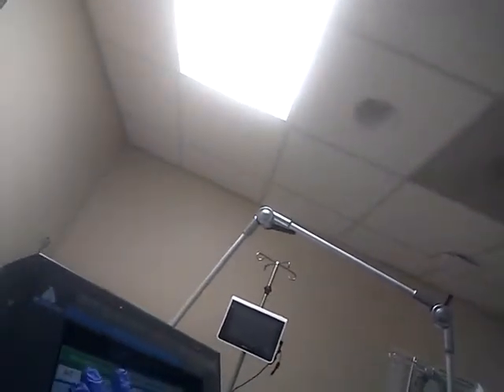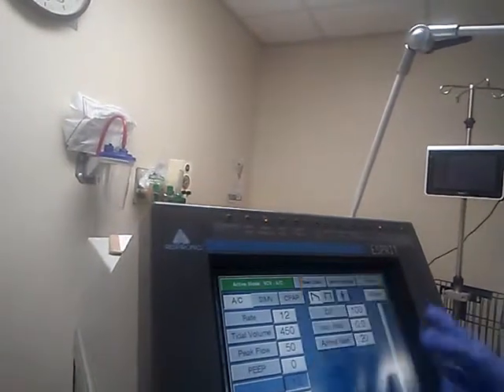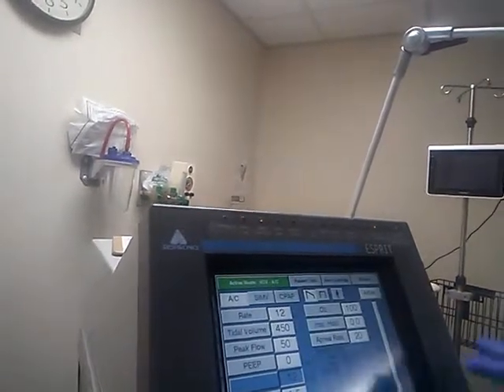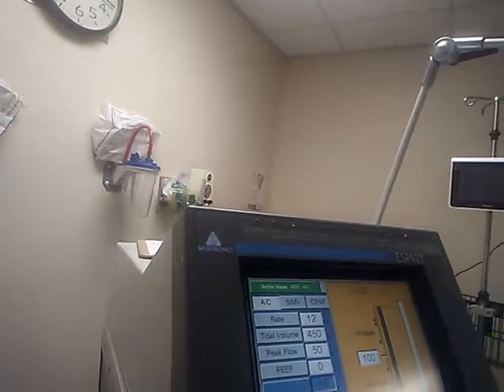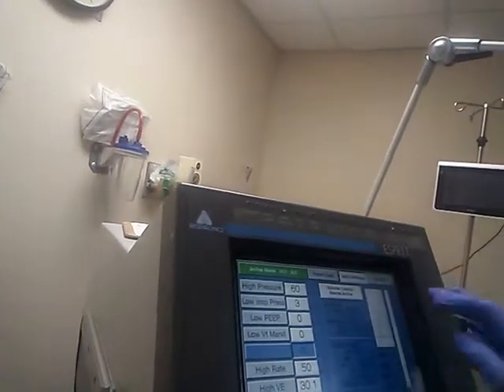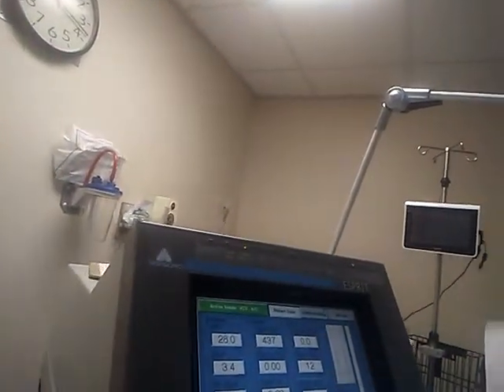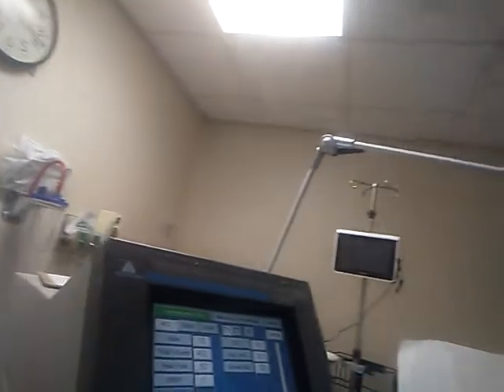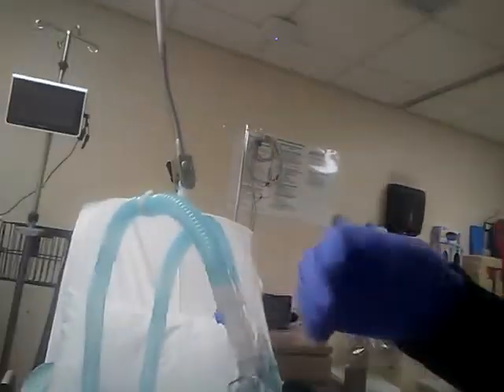Vent set changes and in-line neb